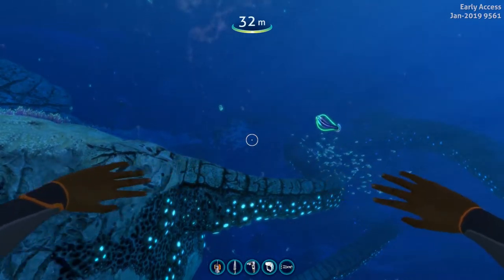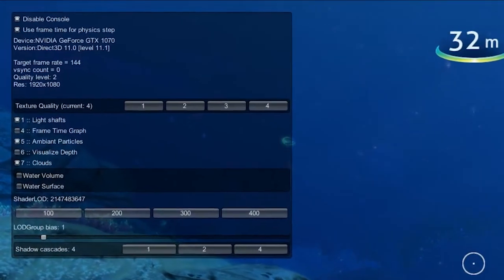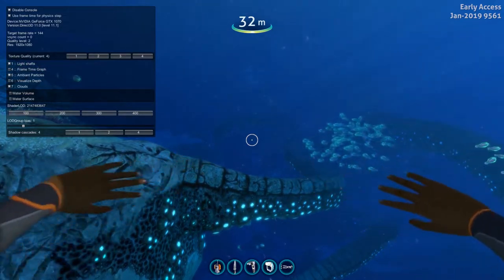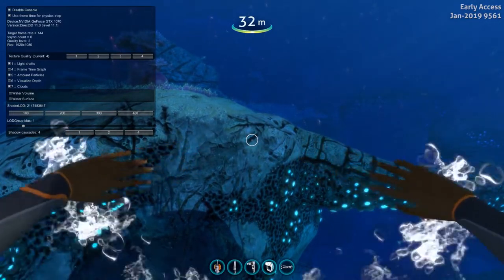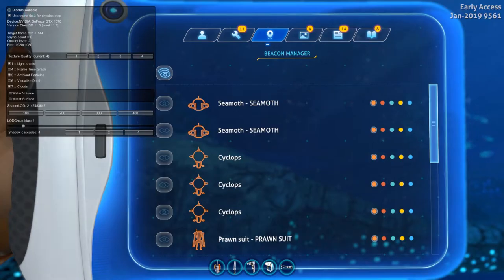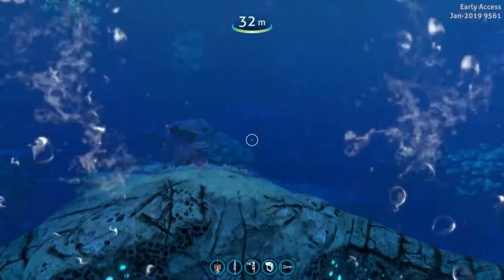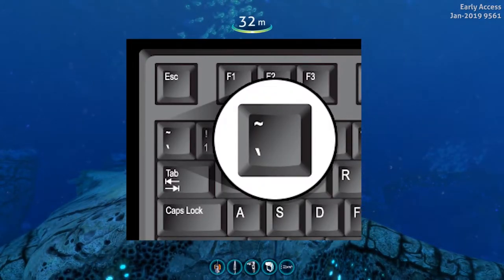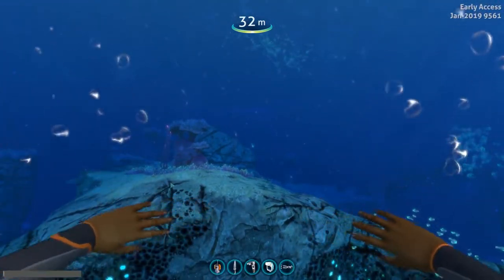How To Spawn ANYTHING In SUBNAUTICA BELOW ZERO - Console Commands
Today I will teach you guys how to spawn anything in subnautica below zero. You will be able to spawn the ice worm, seatruck and anything else using the console commands I show you in this video.

Here are all the console commands you can currently use:

Disabling Survival or Resource Requirements
If you are tired of stuffing your face with food and water, then you can use some commands to disable these options.

oxygen - Gives you an unlimited supply of oxygen.
cold - Toggles the cold survival mechanic on or off.
nosurvival - Makes it so you don't have to eat or drink anymore.
nocost - You no longer need resources to create items using the Fabricator, Habitat Builder, or anything else that requires resources.
noenergy - Tired of batteries? Use this command so that none of your items use up energy.

Change the Game Mode
You can change the game mode of your current file by using one of these commands: freedom, creative, survival, or hardcore.

Unlock Blueprints
There's a couple ways to do this, you can just unlock them all or you can do them one by one.

unlockall - Unlocks all of the blueprints in the game.
unlock [BLUEPRINT NAME] - Unlocks a specific blueprint.
Spawning Loot or Specific Items
For just getting general resources or tools, you can do these generic loot commands:

spawnloot - Gives: 4x Metal Salvage, 1x Quartz, 1x Copper Ore, 1x Magnesium, 1x Salt Deposit, 1x Gold.
madloot - Gives: Survival Knife, Habitat Builder, 3x Battery, 4x Computer Chip, 5x Creepvine Sample, 10x Titanium, and 10x Glass.
To spawn specific items, you'll want to just use the "spawn" command:

spawn [ITEM NAME] [AMOUNT]
You can also use the "item" command:

item [ITEM NAME]
These are very similar, but the "item" command adds the item to your inventory. This will sometimes work on things that won't spawn.

If you want the resources to craft a specific item, you could use the "resourcesfor" command:

resourcesfor [ITEM NAME]
Changing the Time of Day
If you want to change the time of day, you'd use "day" or "night" in the console depending on which you'd like.

Spawning Vehicles
You can spawn in certain vehicles by using the "spawn" command, but currently you cannot spawn in the Cyclops. It's possible that the Cyclops doesn't end up in the game, and is replaced by the SeaTruck.

PRAWN SUIT
You can spawn in the Prawn Suit by using the "spawn exosuit" command.

SEAGLIDE
To spawn a Seaglide, you'd just do "seaglide" for one without a battery in it (if you'd want this for some reason), or you could just do "spawn seaglide" for one that's powered.

SEAMOTH
You can't actually spawn in the Seamoth directly currently, but you can craft one. First, do "unlockall" which will give you all the blueprints. You can then do "nocost" which makes anything you build not require resources. Craft the Mobile Vehicle Bay (using a Fabricator), and take it to the surface. Throw it so it deploys and then jump on there and craft yourself a Seamoth.

SEATRUCK
spawn seatruck

Aquarium Module: spawn seatruckaquariummodule
Docking Module: spawn seatruckdockingmodule
Fabricator Module: spawn seatruckfabricatormodule
Storage Module: spawn seatruckstoragemodule
Planter Module: spawn seatruckplantermodule

SNOWFOX
spawn hoverbike

goto [PLACE]
"Goto" has a bunch of smaller areas you can check out, here's a list of them:
alterrabase1
alterrabase2
alterratechsite1
alterratechsite2
alterratechsite3
alterratechsite4
arcticspirescache
basesupplydrop1
crystalcache
deeparcticcache
divesuit
enzymesample
fabricatorbase
hoverarea
kharaasample
mbase
mtechsite1
mtechsite2
mtechsite3
radiotower
rocket
rocketiceshelf
seatrucktest
shieldbasecaveentrance
shieldbase
sanctuary
shieldbasetop
tunnelexit
twistybridgesvalleyfloor
Free Movement

If you want to just fly around and explore the map or maybe head up to the big satellite then you can use this command:
freecam

TO SPAWN THE ICE WORM:
 Open the console and type in "spawn 2568". The worm is now underground, but it won't come out of hiding just yet. To get it to jump around and be active, you'll need to open up the console just one more time and type in "spawn thumper". Grab the item and place it on the ground. The thumping will begin and your new Ice Worm friend will start jumping out of the ground and attack the noise.

Lets try and break only 5 likes on this video (thats a realistic goal) 😂

► Support a creator code: WilFresco